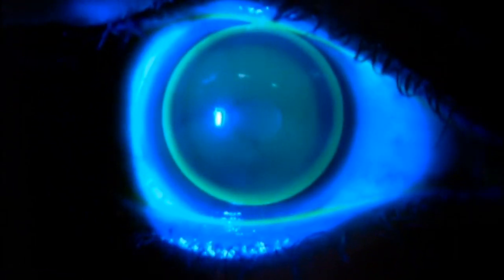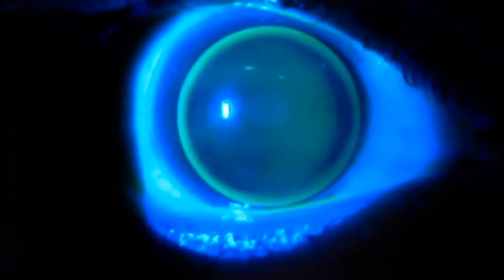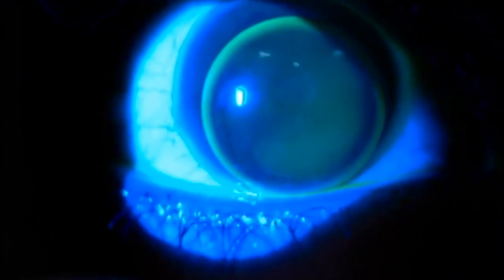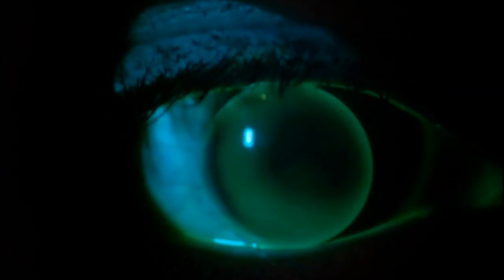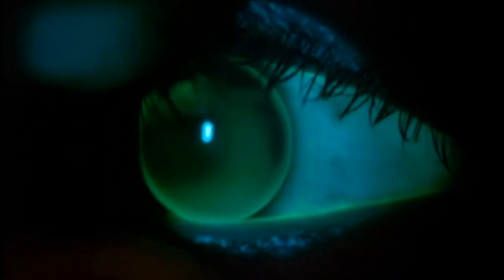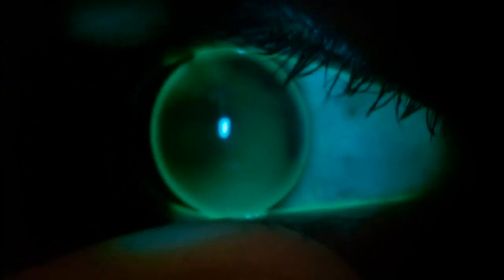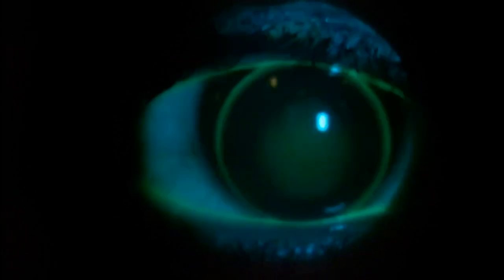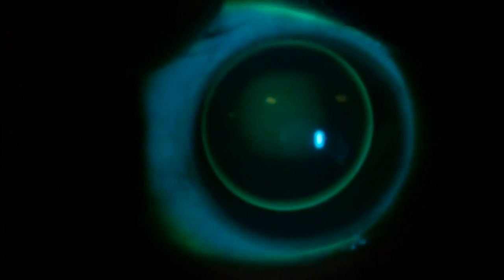Instructional Video: Assessment of a Gas Permeable Contact Lens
New England College of Optometry, along with alumnus Dr. Andrew McLeod, have produced an instructional video to demonstrate the movement and look of a alignment, flat and steep fitting gas permeable contact lens.